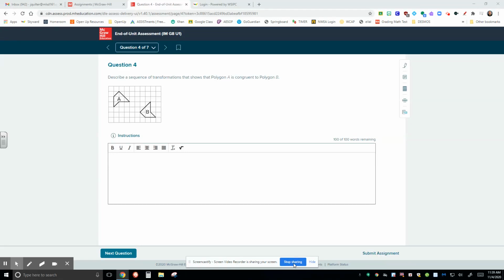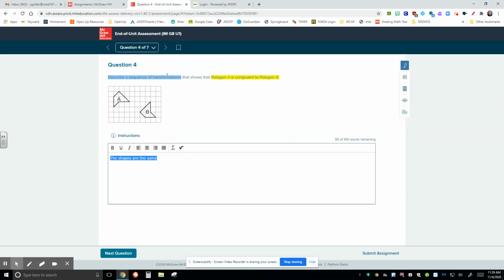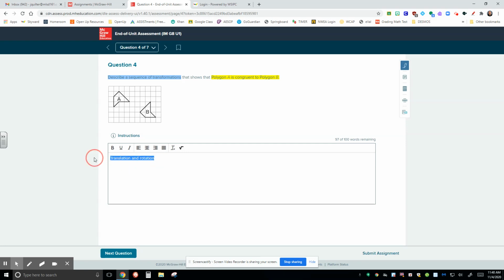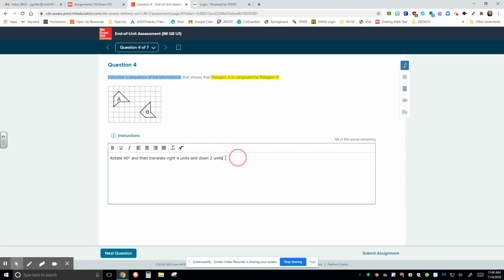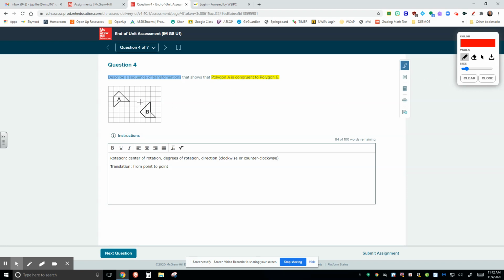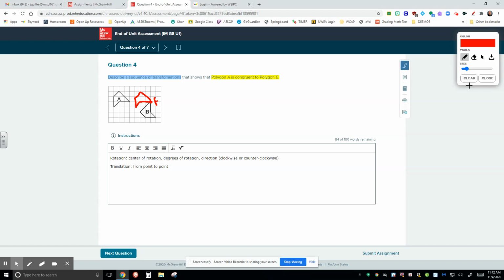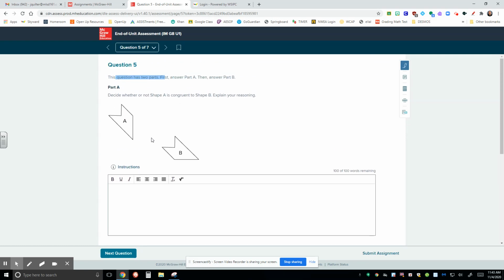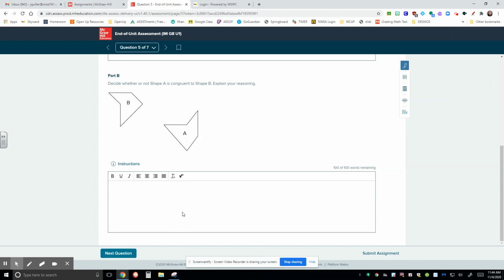Unit 1 Test Suggestions